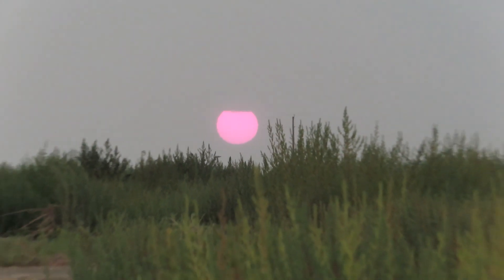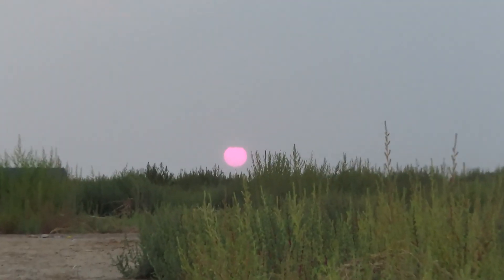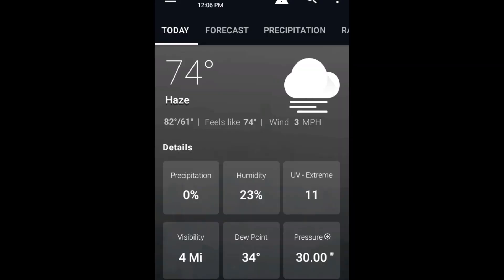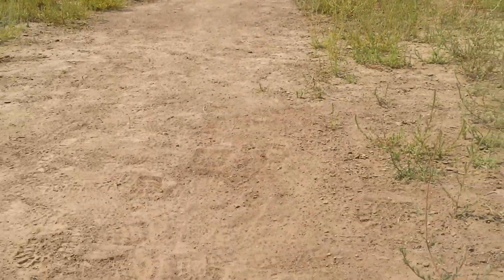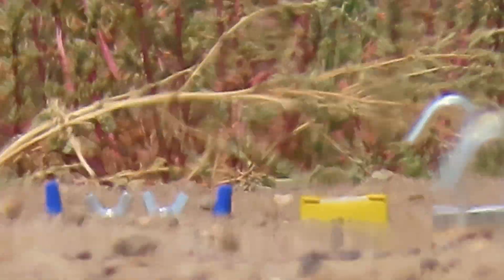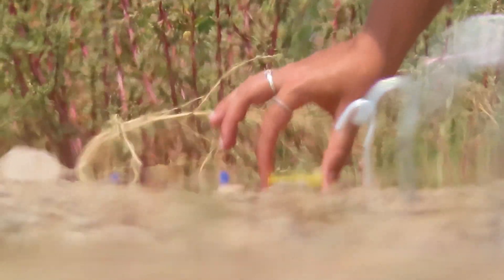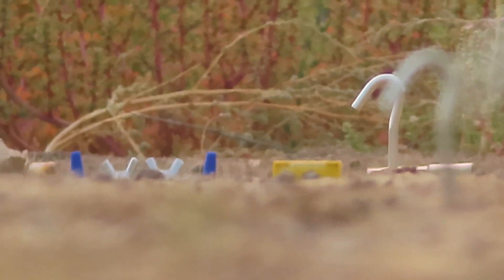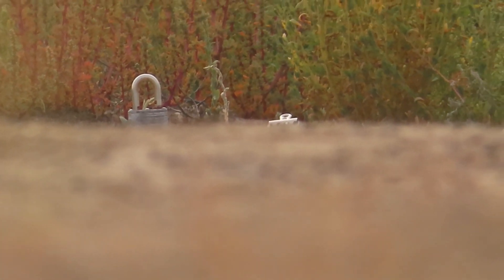Land of Refraction 1.0